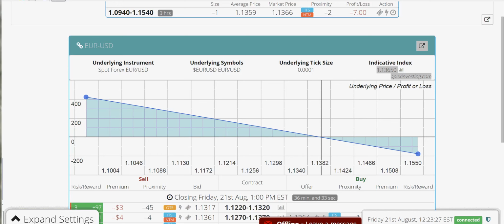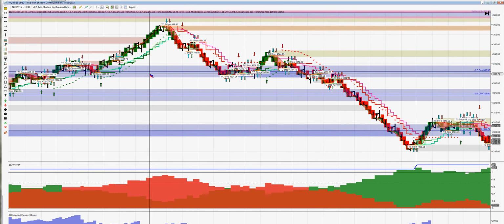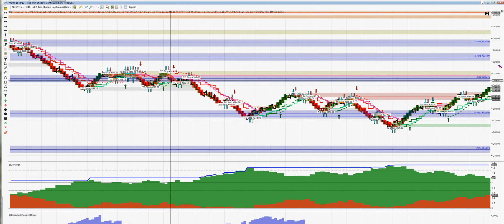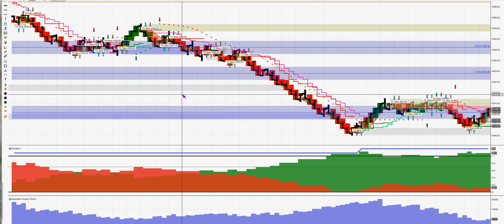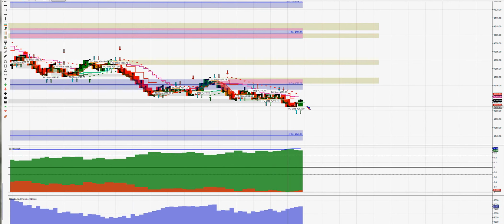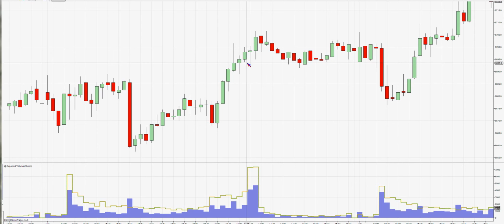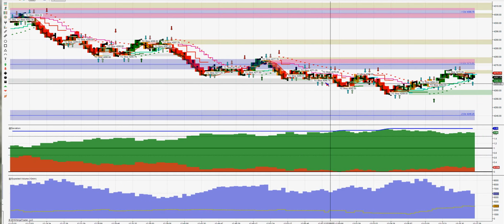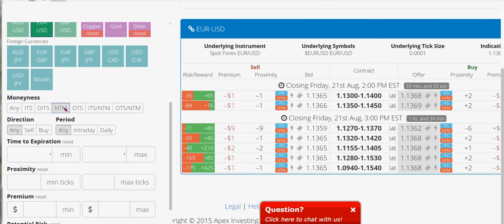Darrell Elite Room - THT 2015-08-21 Part 2-2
Darrell gives an impromptu lesson in the Elite Room on Friday August 22nd, 2015. This is part two of two. .RISK DISCLOSURE